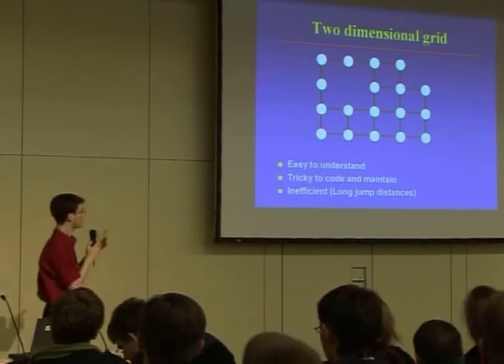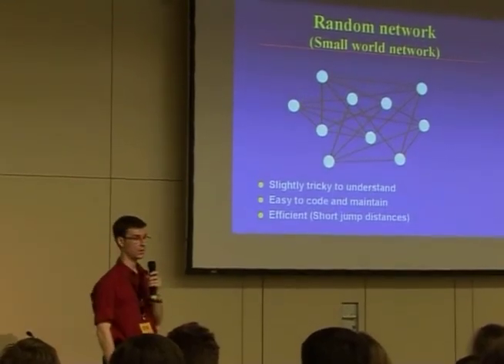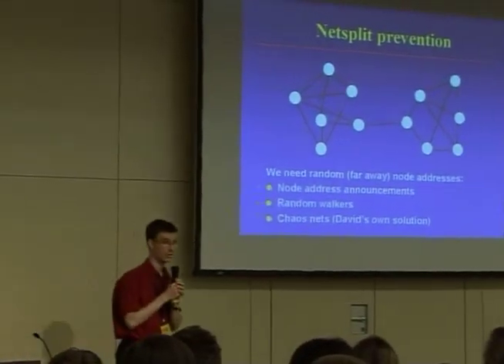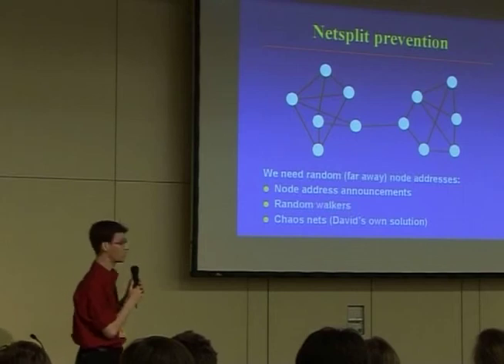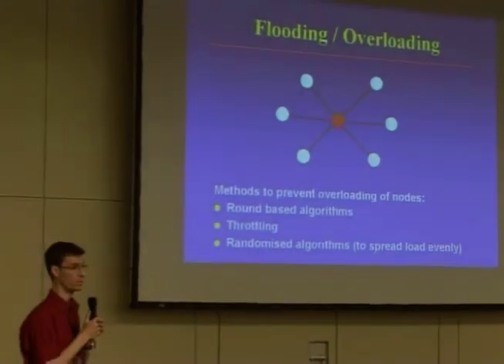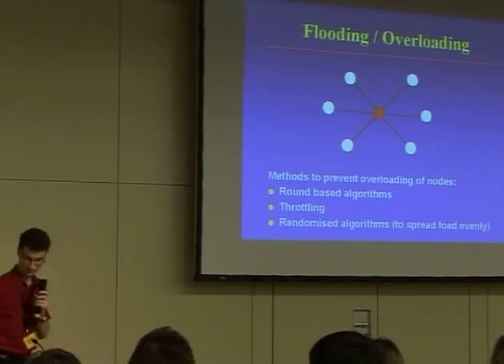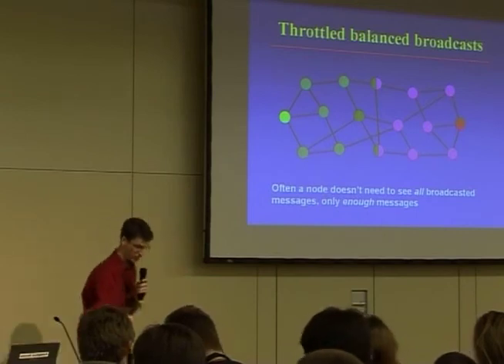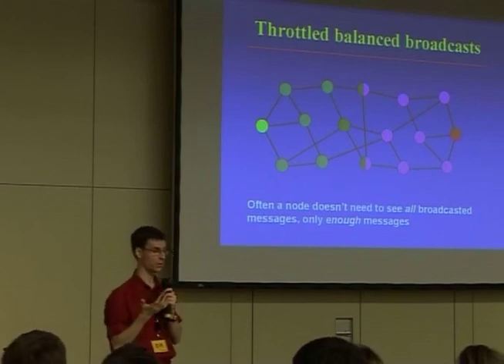22C3 peer to peer under the hood (2/4)